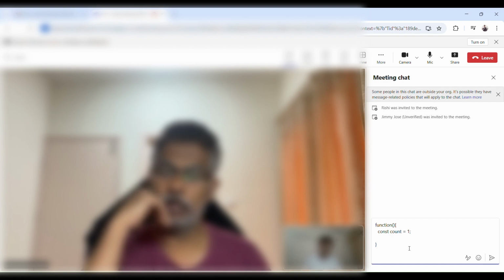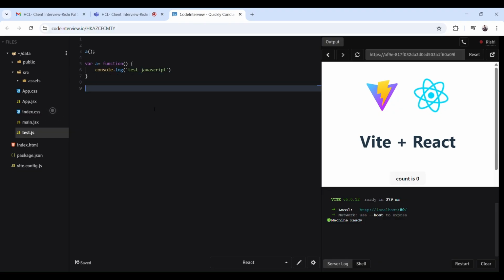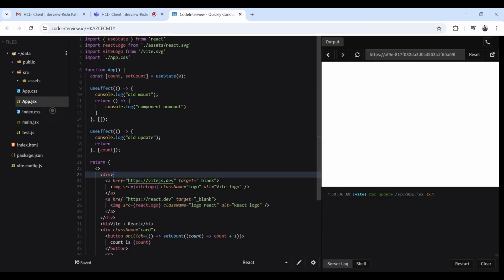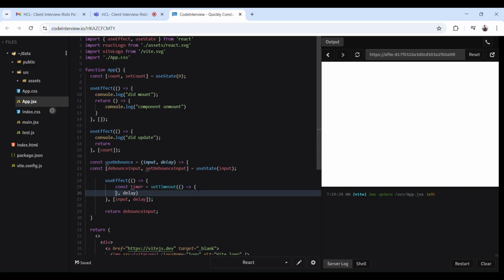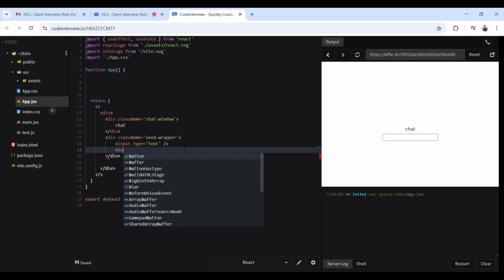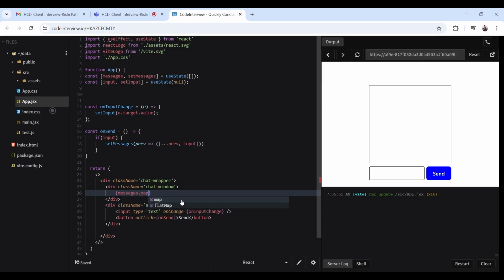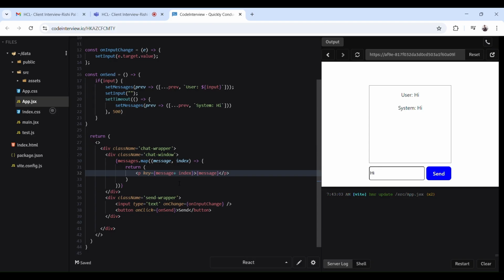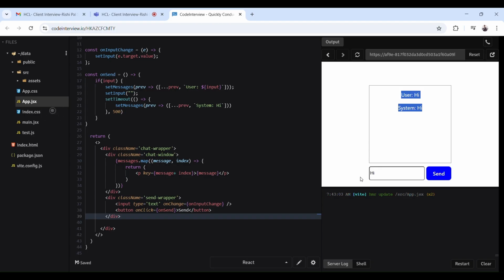React Interview 3 HCL Interview 2 Client interview 1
HCL React.js Interview Round 2 - Client Interview 1 - Selected